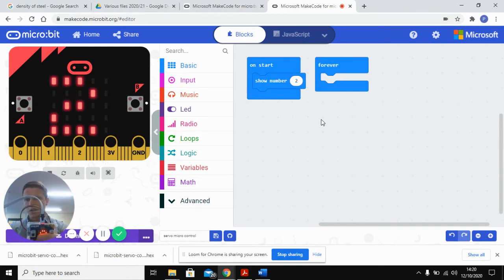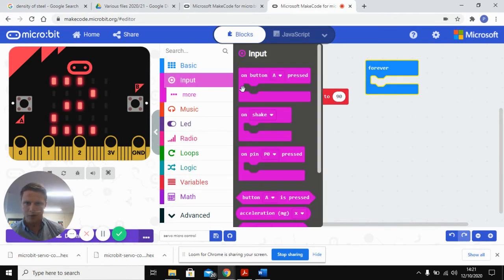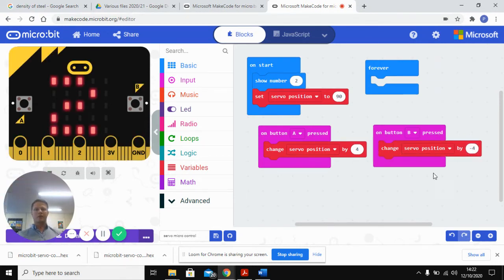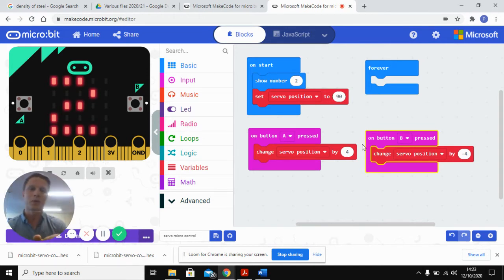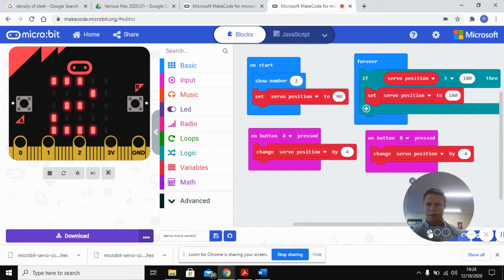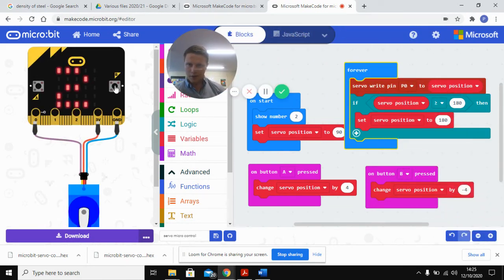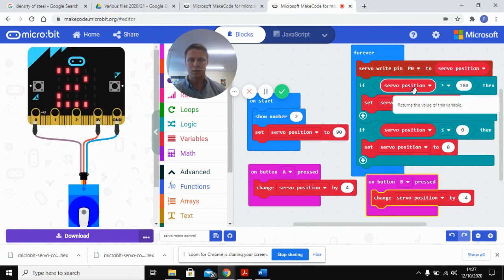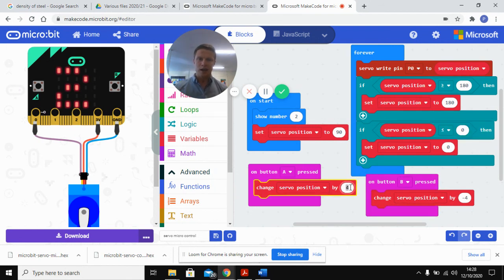Microbit tutorial 4 Micro control of server motor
How to program a Microbit a Servo to move in Micro steps by using two buttons.